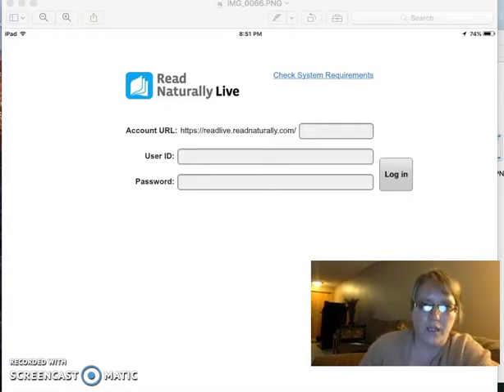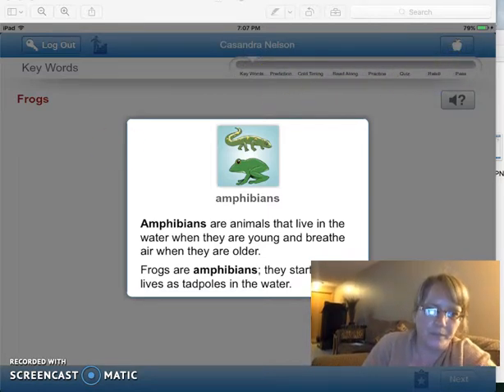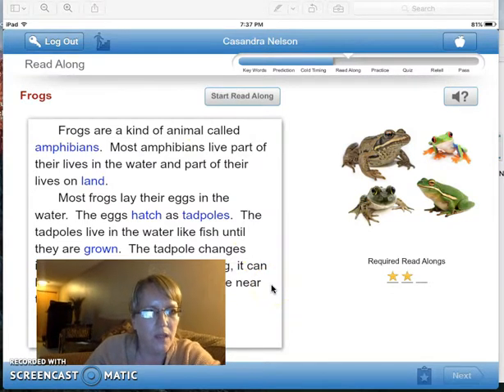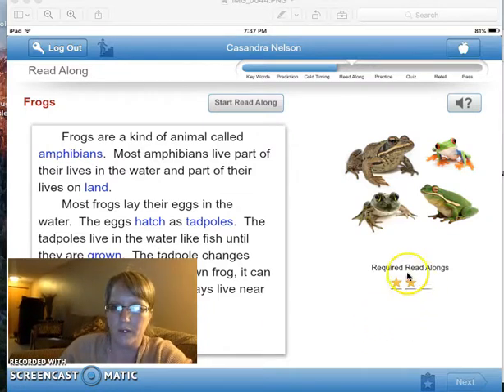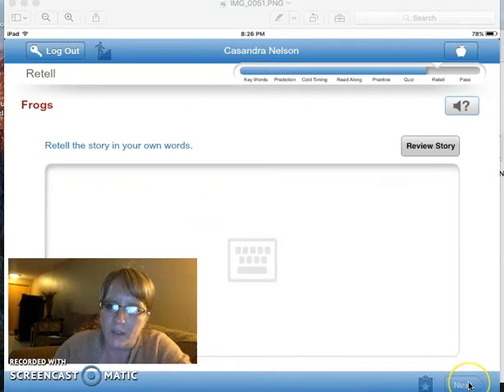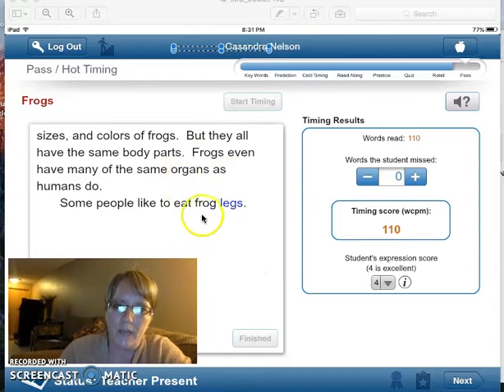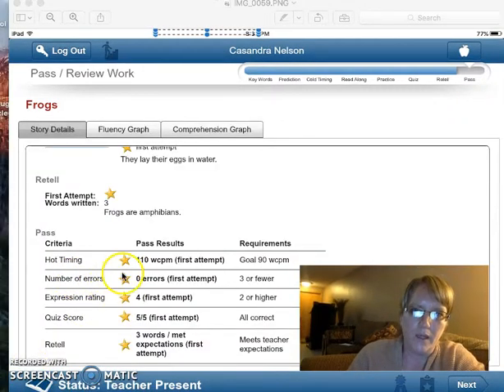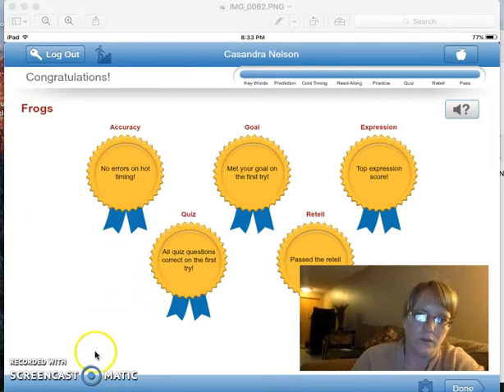Read Live Naturally SPED 619